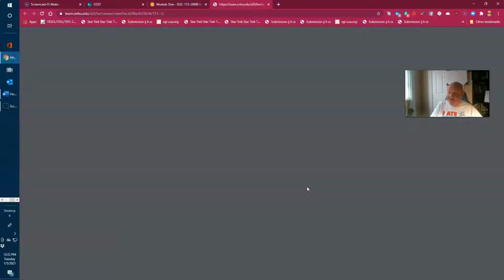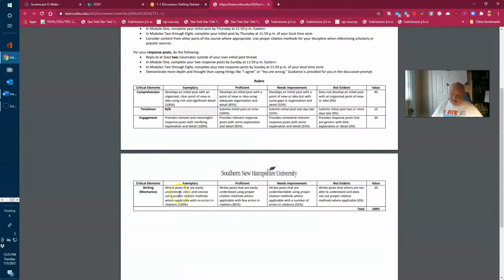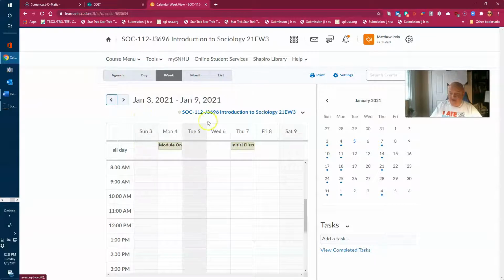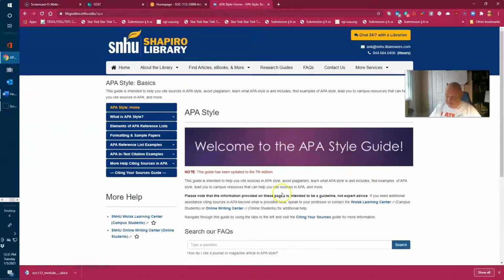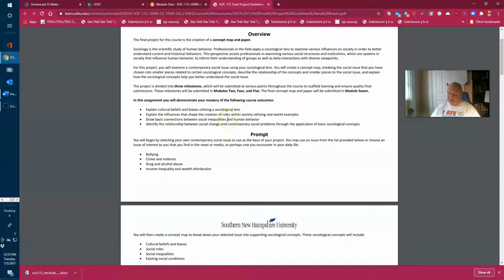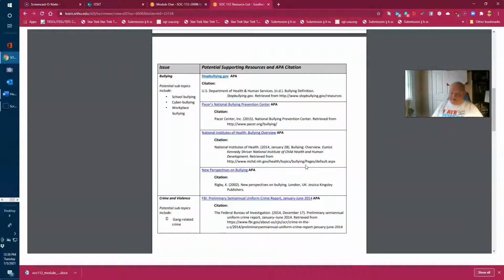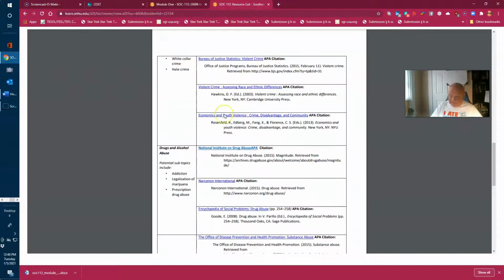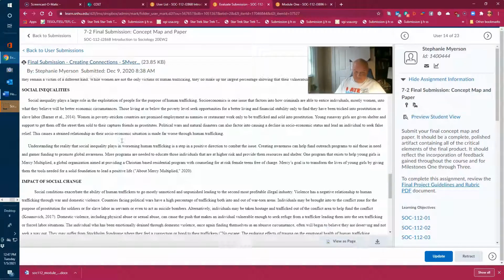How To Win at Intro Sociology SNHU